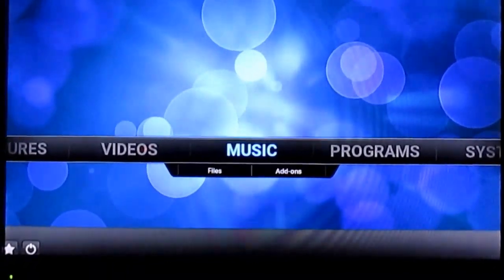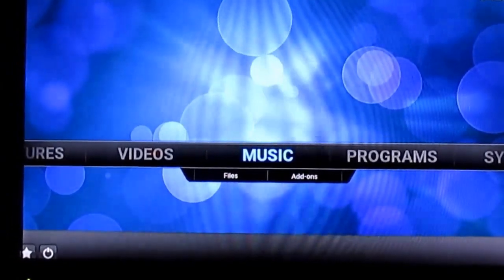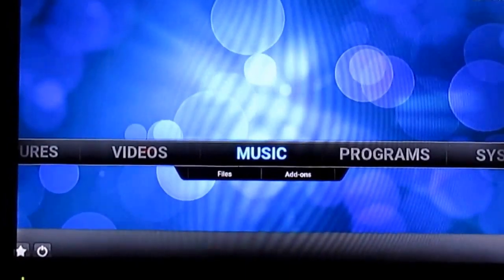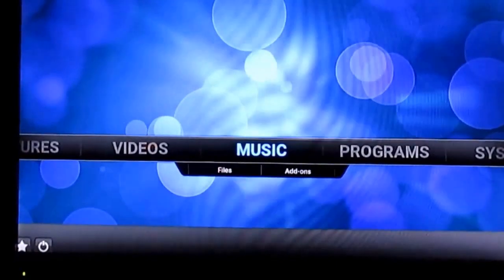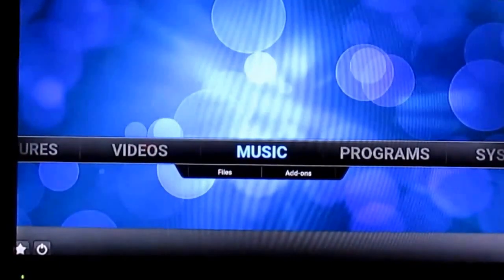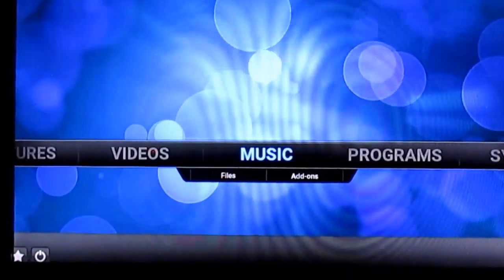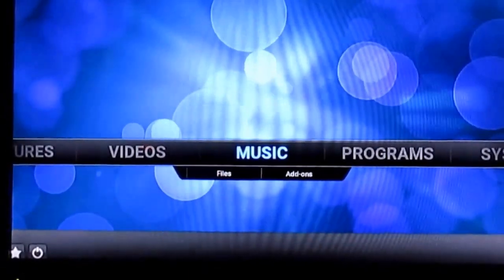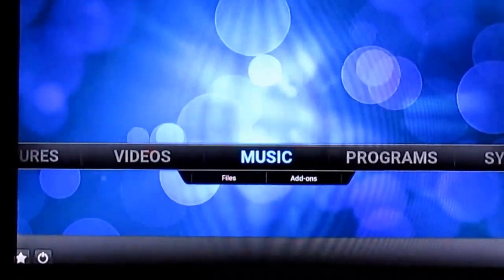Installation of OSMC and wifi remote for Raspberry pi 2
This video is about the installation of OSMC on raspberry pi 2 and the wireless remote setup on android device.